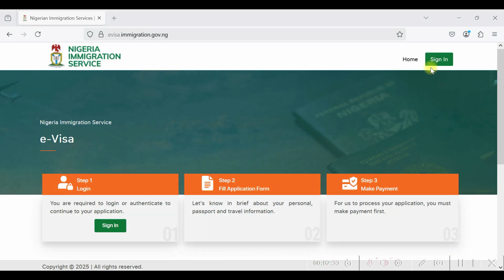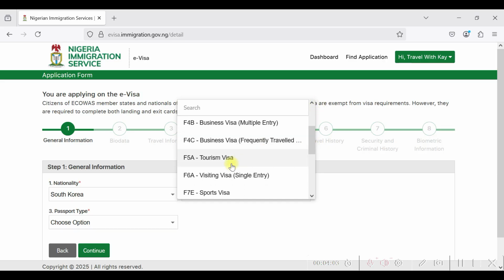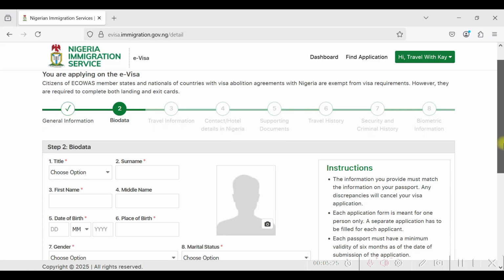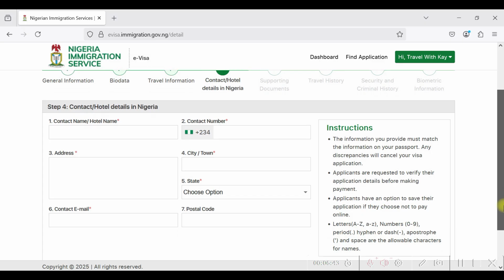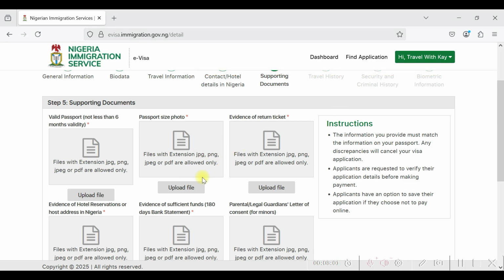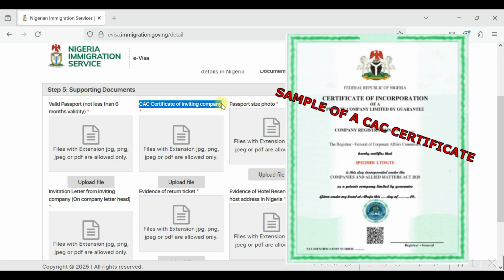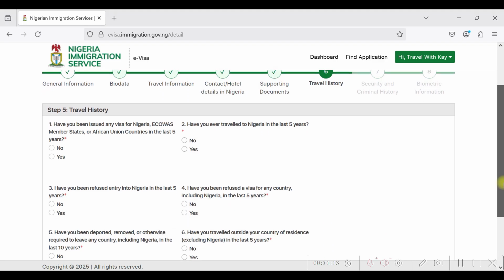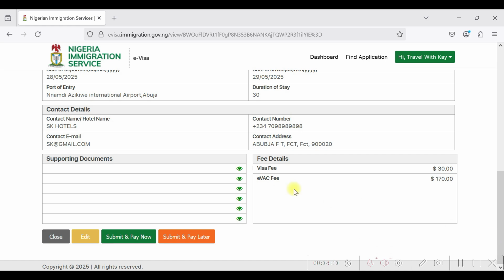Nigeria NEW E Visa – Everything You NEED to Know (2026 Update!)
📩 For premium visa processing for FAST Approval, paid travel support or visa consultations

Are you planning a trip to Nigeria? ✈️ In this video, we break down everything you need to know about the NEW Nigeria E-Visa system! Whether you're a tourist, business traveler, or visiting family, this updated guide will walk you through the entire e-visa application process step-by-step.

✅ In this video, you'll learn:

What the Nigeria E-Visa is and who can apply
Requirements and eligibility criteria
How to apply online (with official website guide)
E-visa processing time and fees

🖥️ Skip embassy queues and long waits — the Nigeria Electronic Visa (e-Visa) is now faster, easier, and accessible from anywhere in the world!